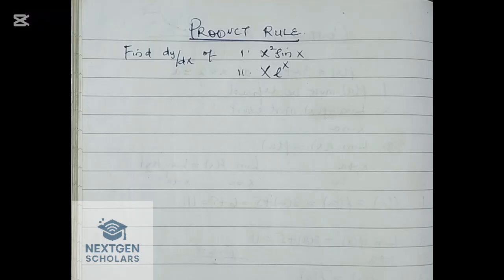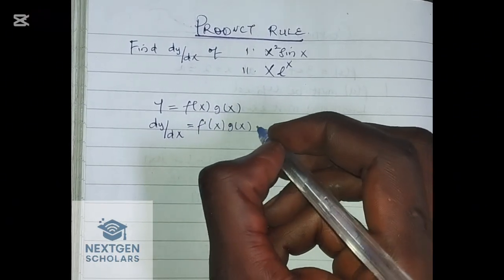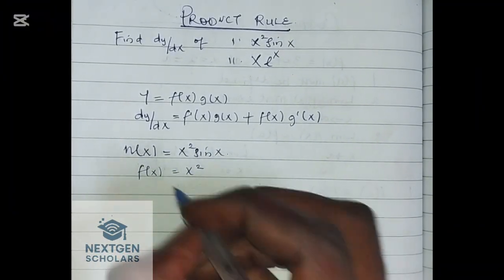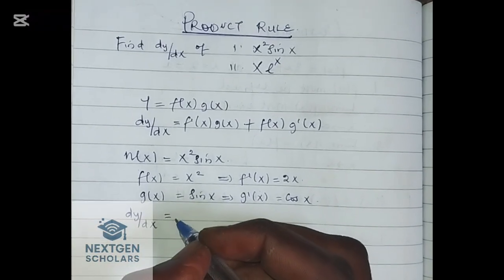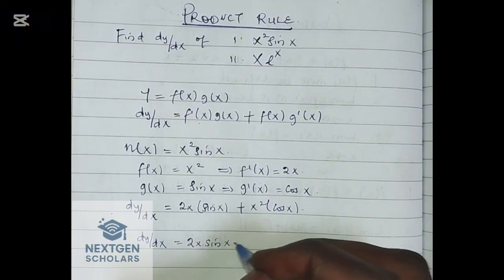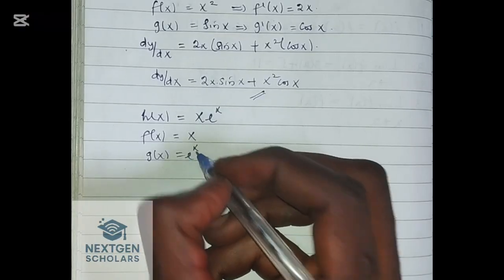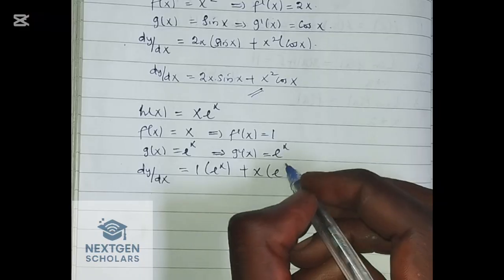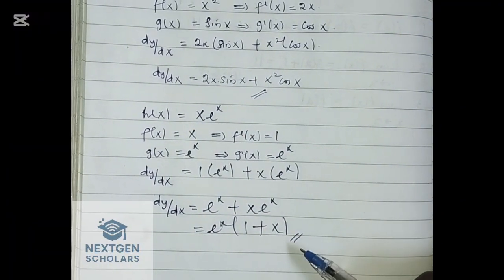Master the Product Rule in 2 Minutes | Differentiate x²sinx and x·e^x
Learn how to differentiate functions using the Product Rule with two fully solved examples:

Questions Covered:

1️⃣ Differentiate: y = x² sin(x)
2️⃣ Differentiate: y = x · e^x

This video walks you through:

How to identify when the Product Rule is required

How to split the function into u and v

How to compute du/dx and dv/dx

How to combine the results into the final derivative

Perfect for:
✔ WAEC / JAMB
✔ A-Level / IGCSE
✔ University Calculus
✔ Anyone learning differentiation